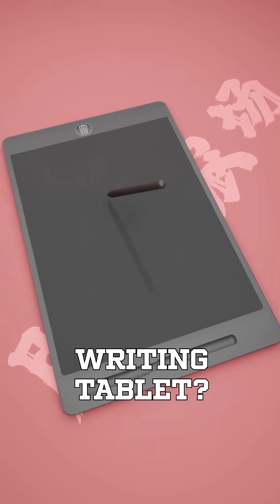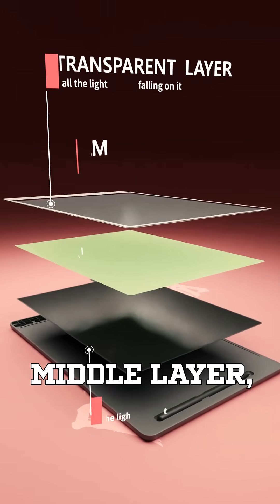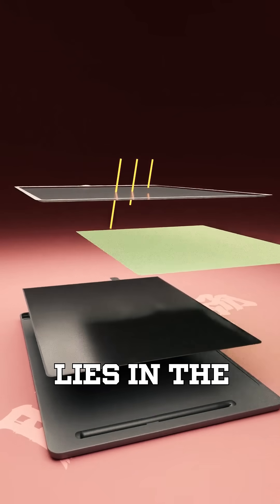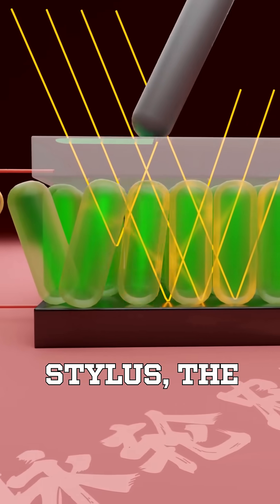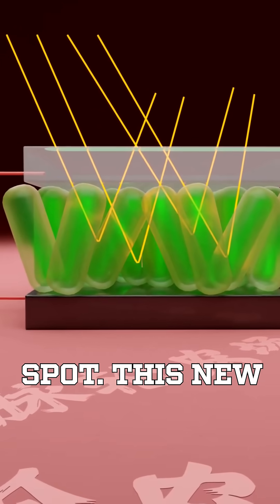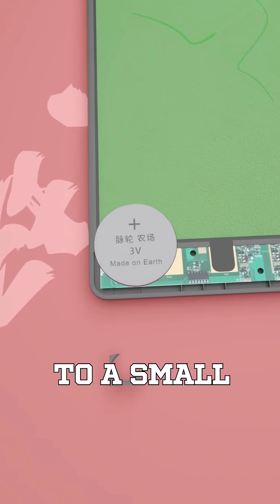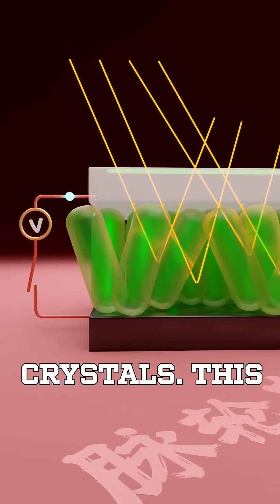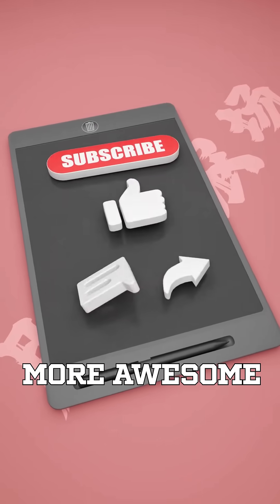What’s the Magic Behind This LCD Writing Tablet Here’s How It Really Works